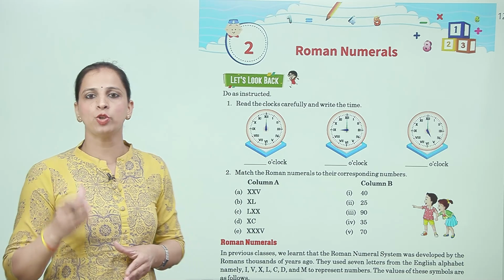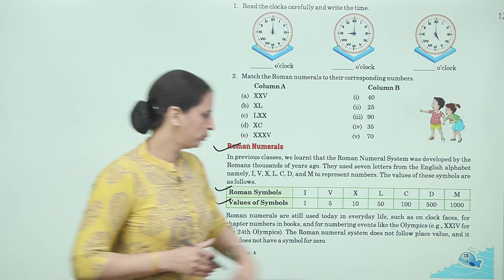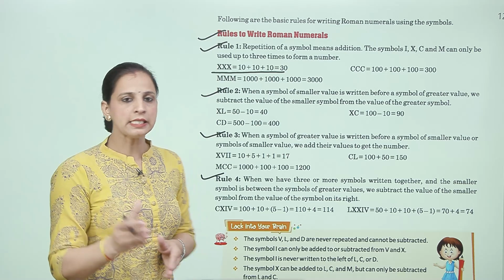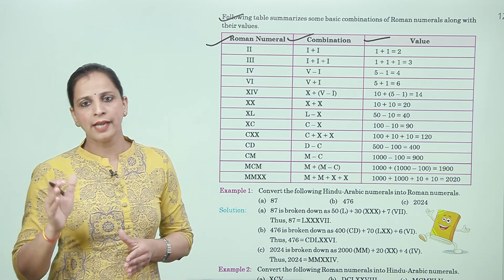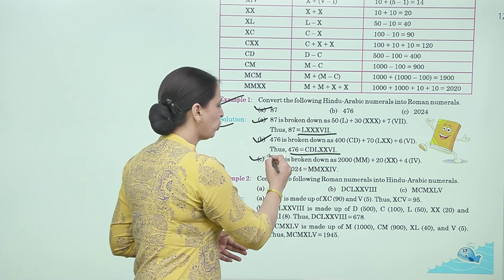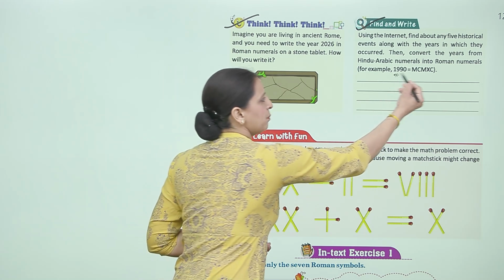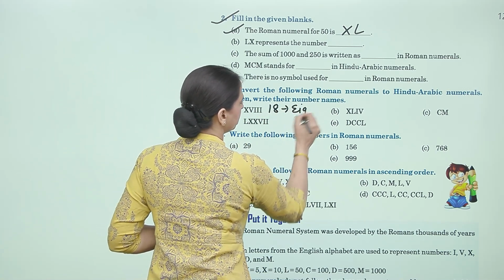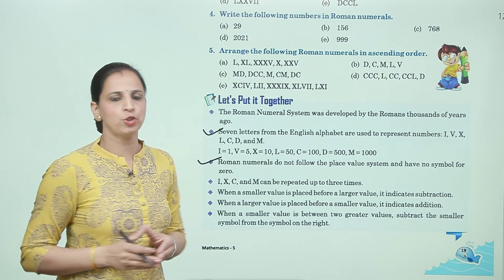Ch 2 | FutureInk Publications | Math | Class 05 | Roman Numerals | For children